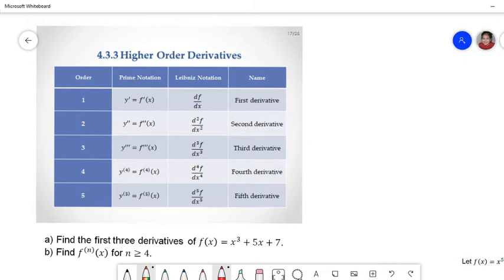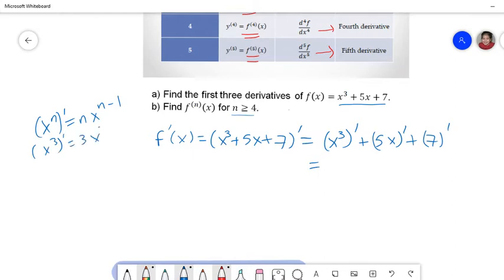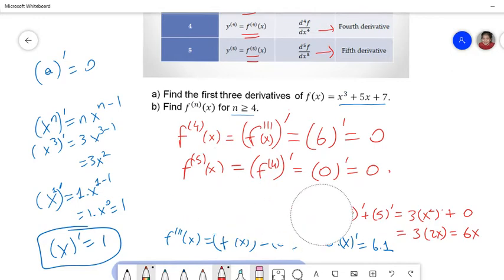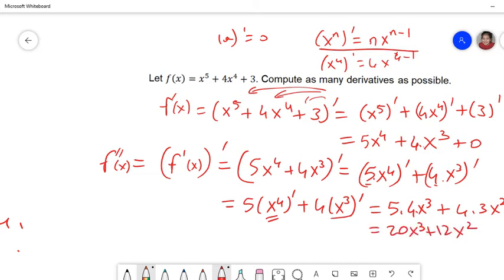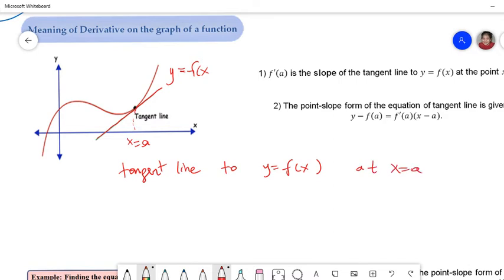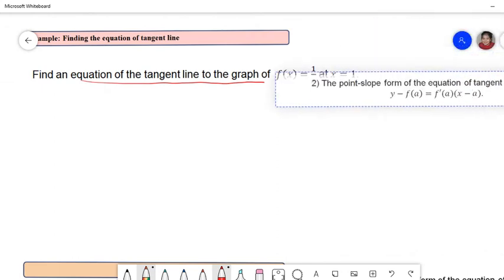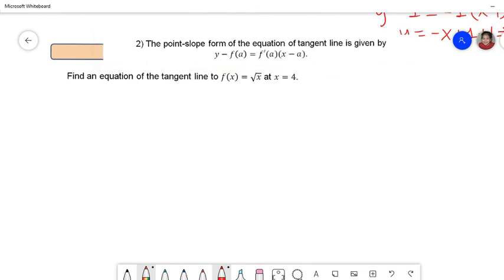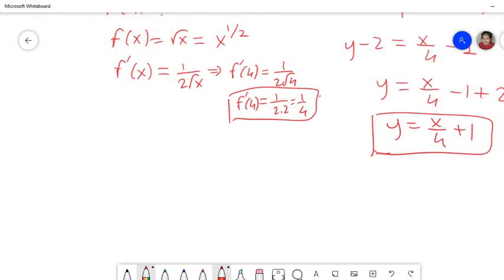Math 112 for Engineering Track Section 4.3 - Part 2